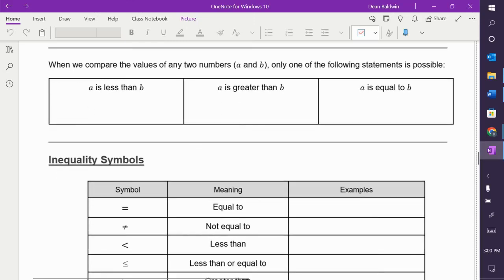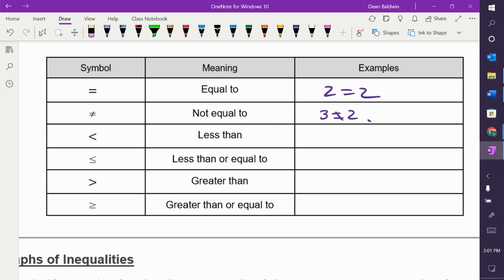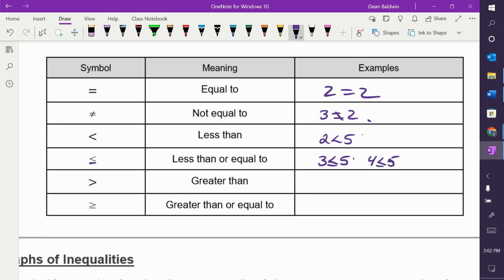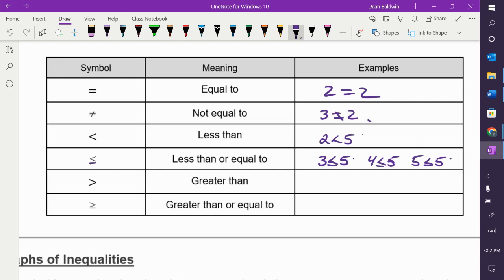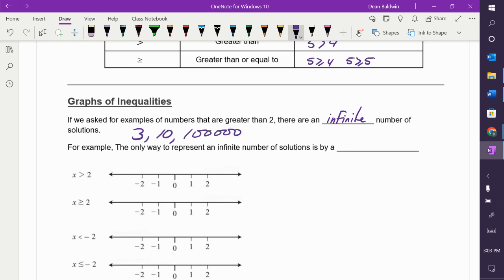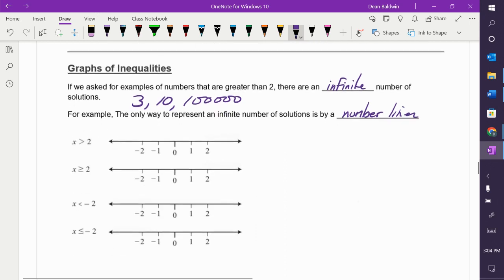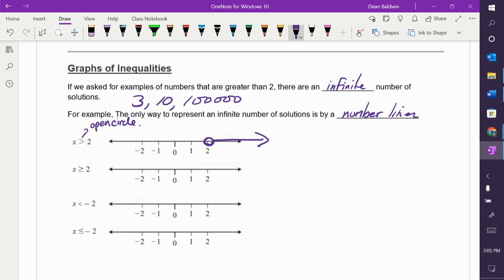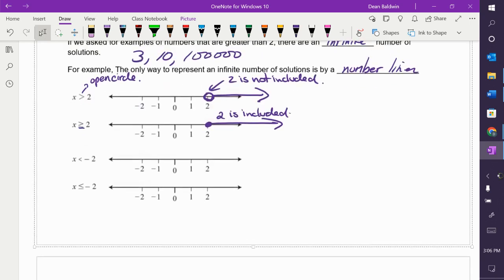Graphing Linear Inequalities on a Number Line